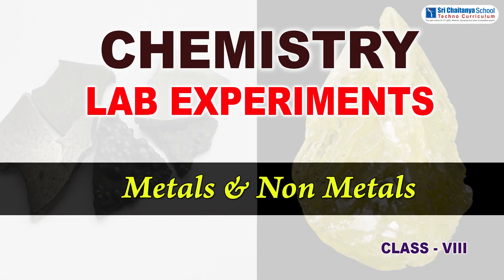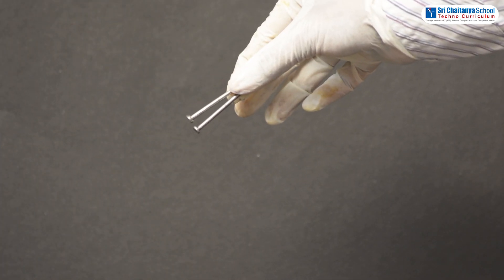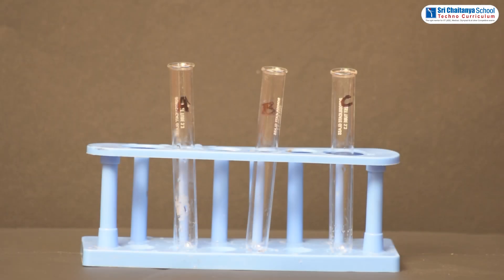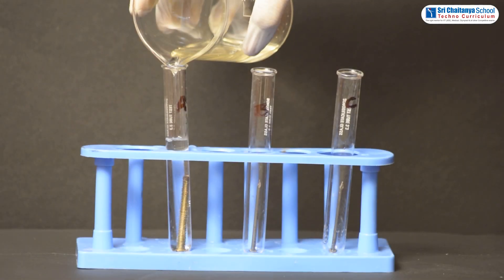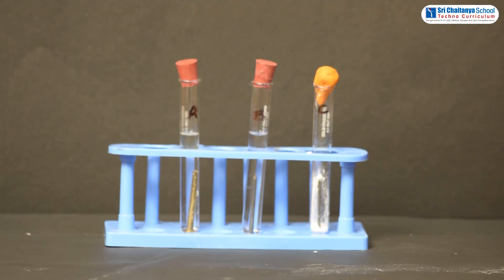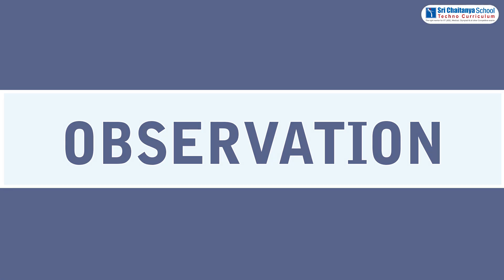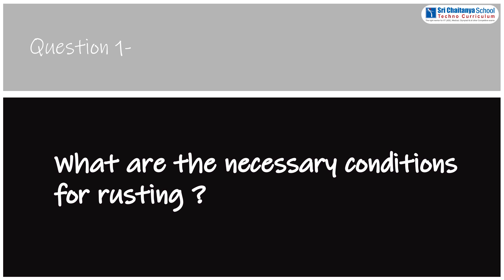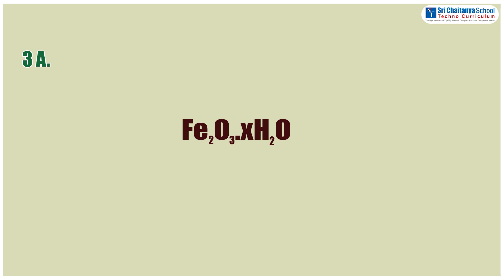SCTS | Chemistry | CBSE | 8th | To study that air and water are required for rusting of iron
SCTS|Chemistry|CBSE|8th|Metals_and_Non_Metals|To_study_that_air_and_water_are_required_for_rusting_of_iron